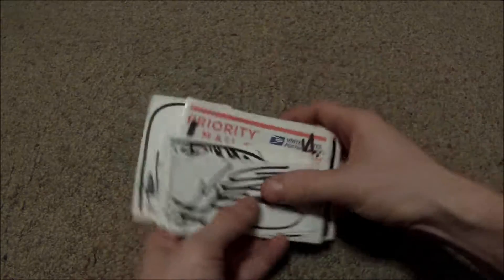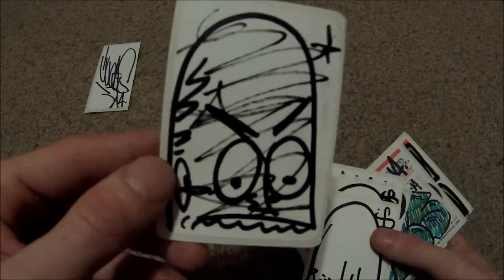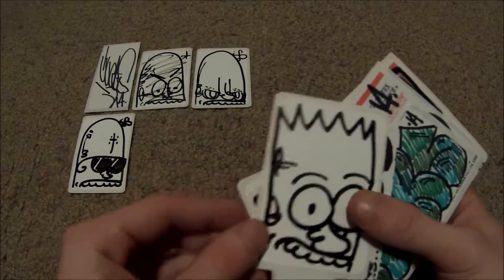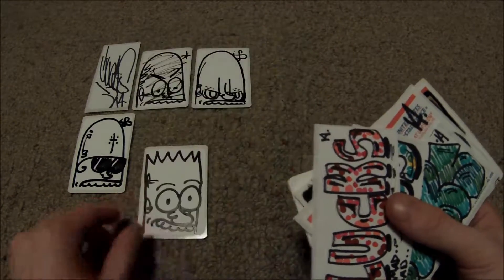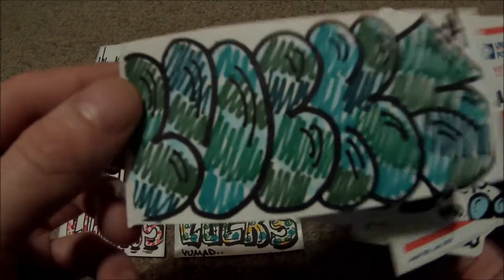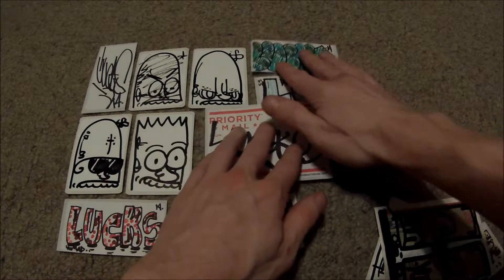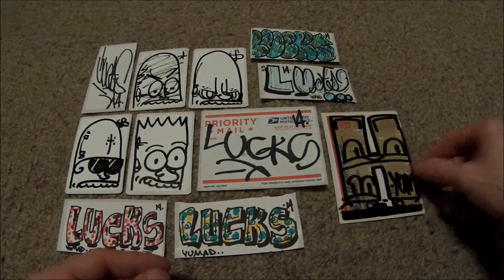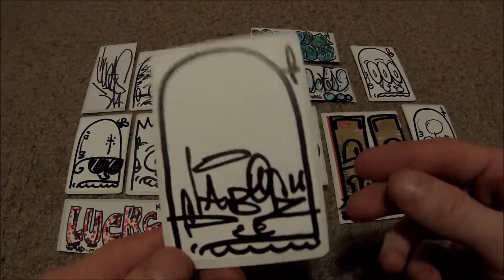Unboxing - Episode 73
Episode 73 of the UnBoxing series,
Featuring the artist @fatcapcaptn for the sticker trade and
for sending some stickers!